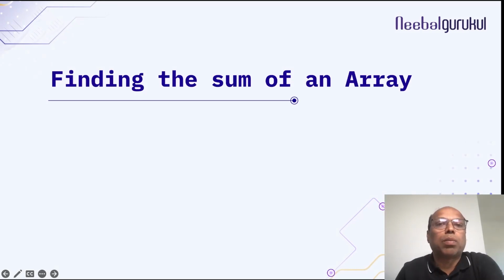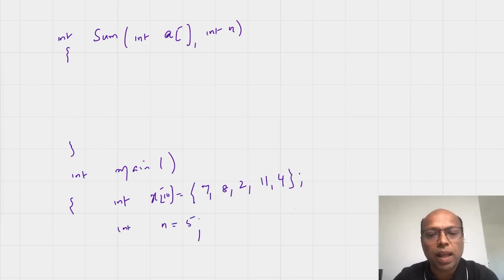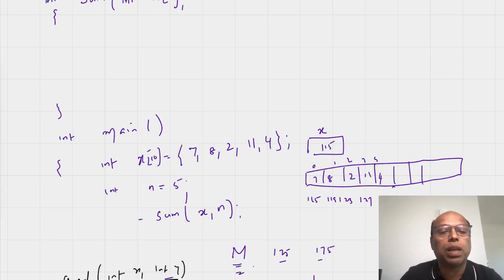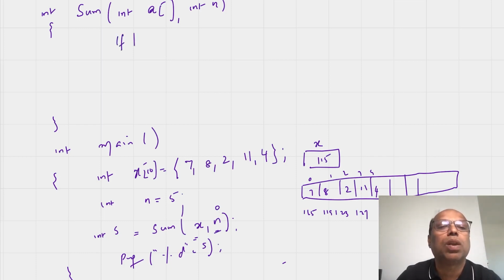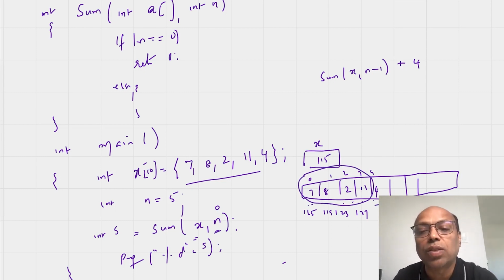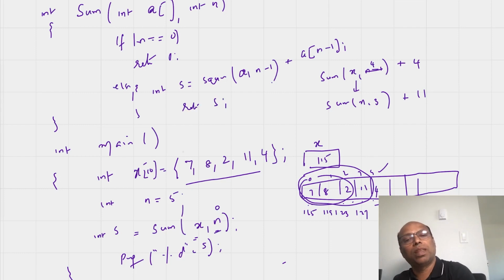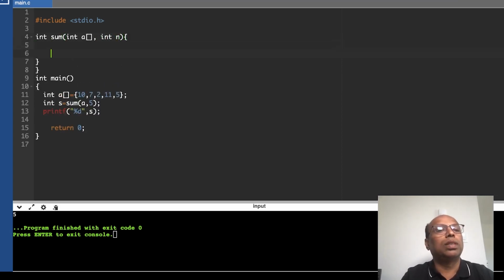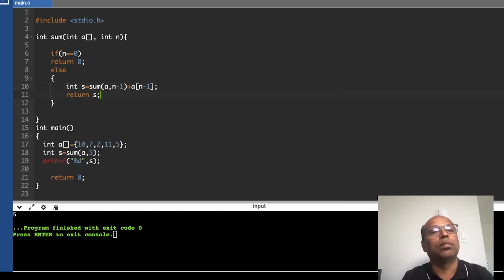C Program To Find The Sum Of Array Using Recursion | C Programming for beginners by Jude Miranda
C programming session for beginners | C Program To Find The Sum Of Array Using Recursion by @CodeWithJudeMiranda